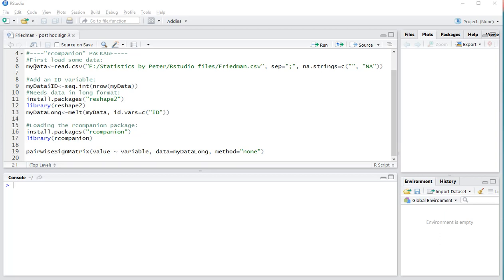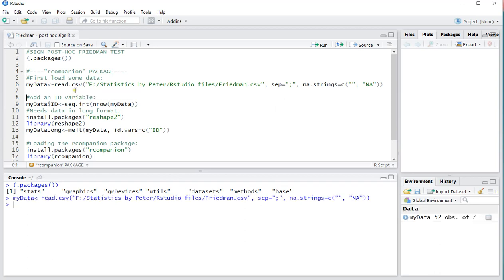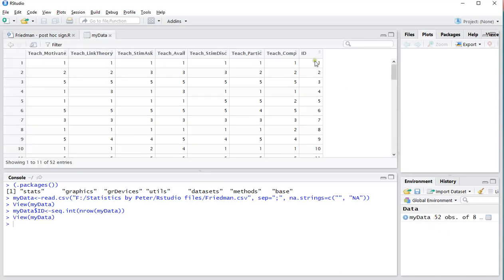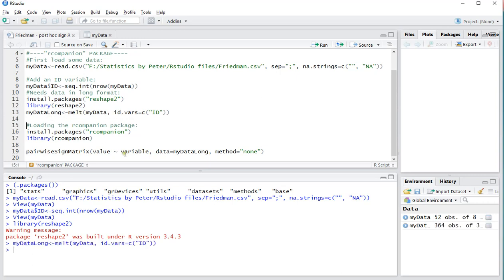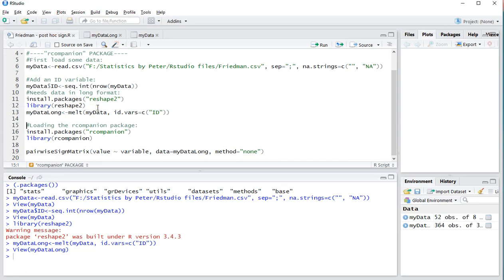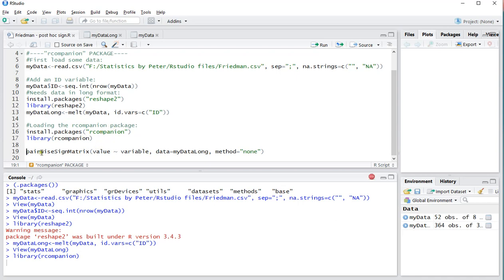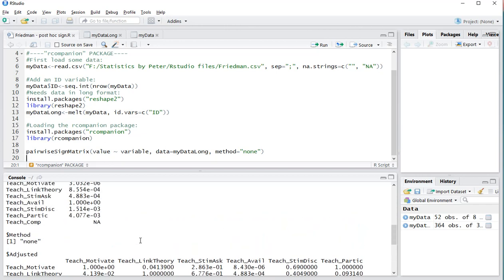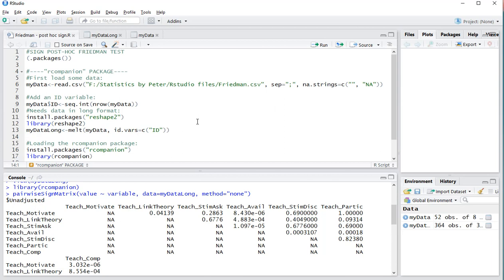R - Friedman post-hoc: Sign test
Instructional video on how to perform a pairwise sign test post hoc analysis for a Friedman test, in R (studio).
Note this video only shows how to perform the test, not why you should use it, when to use it, etc.